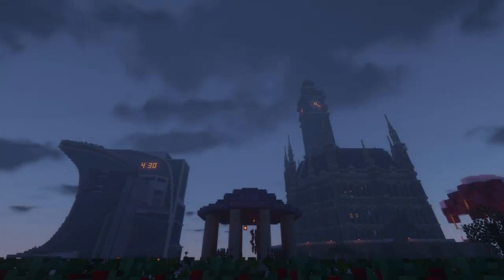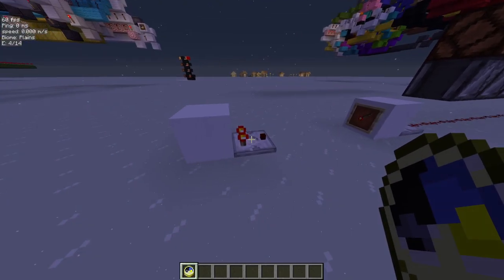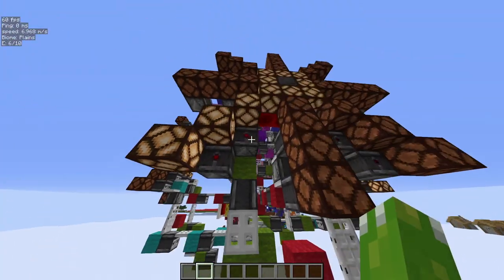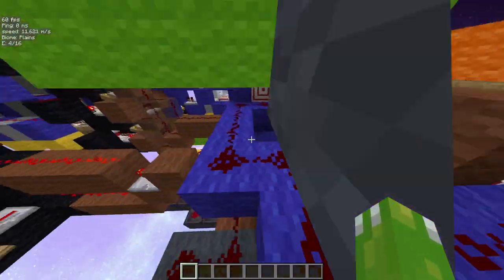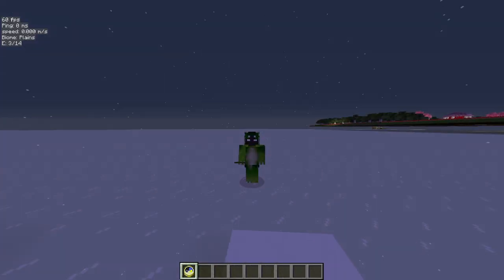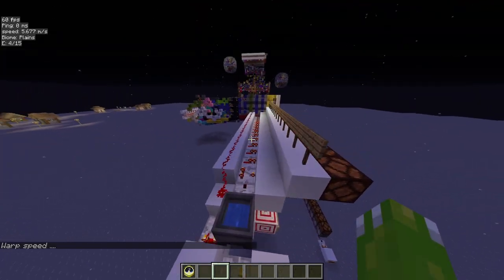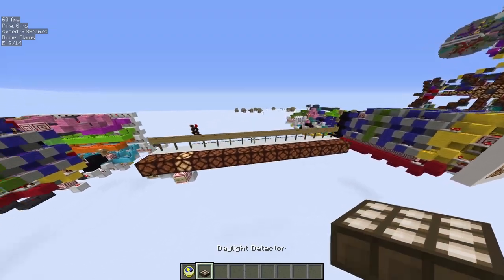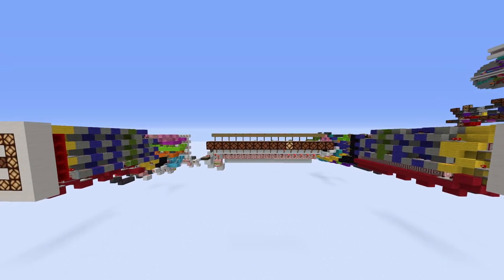Working Analogue & Digital Clocks in Minecraft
In between making the mega nether tree farm, I got the idea to make a tick-perfect clock in Minecraft, and with the help of a feature in carpet mod extra, I was able to do such a thing.
This was alot of fun to work on, and I enjoyed integrating it (and e^x) with some beautiful builds.

►Socials:
2nd channel: n/a
►Sources:
LiQWYD - Midnight Sky
►Prototech Members:
►Time Stamps
00:00 Opening Cinematic
00:48 Introduction
01:16 Analogue Clock
01:30 Digital Clock
02:00 Clock Explanation
02:30 Vanilla Version
02:54 Outro
03:12 Stal